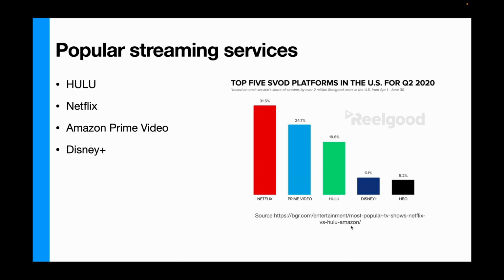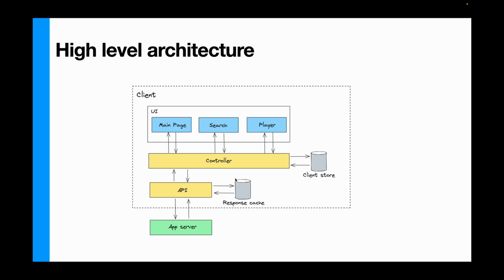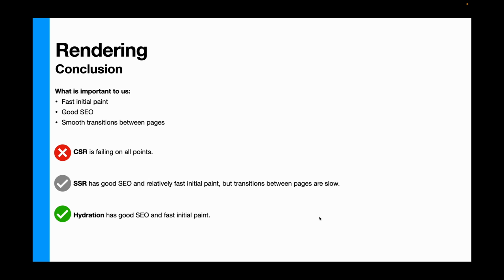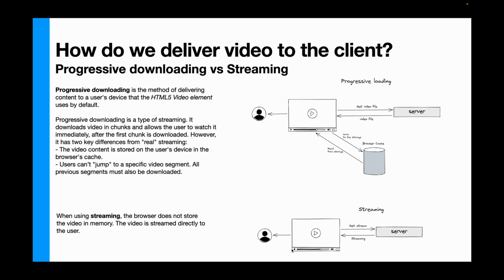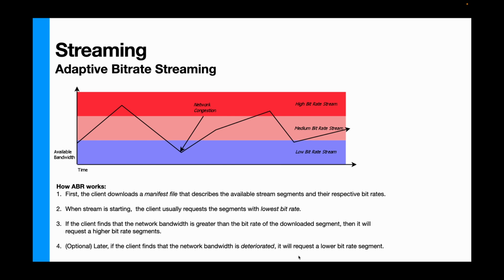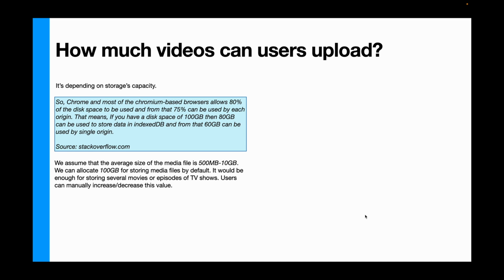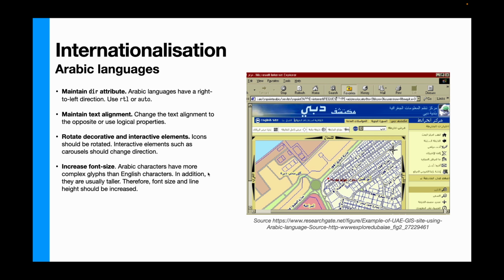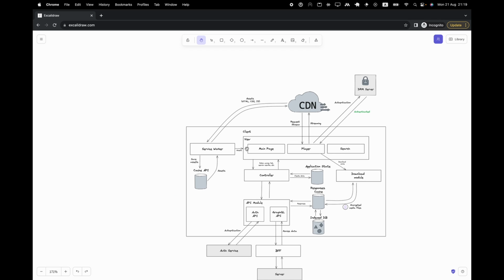Frontend System Design: Video Streaming Service (Netflix)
If you’re new to my channel, my name is Dima. I’m a Senior Frontend developer based in Berlin. On this channel, I talk about frontend architecture, technical interviews, and software development careers.

Getting ready for a frontend system design interview? 🚀 This video is your resource for breaking down the steps involved in creating a Video Streaming Service 🎥 using Netflix as a practical example.

If you're in the process of preparing for an interview and dealing with the challenges of delivering high-quality video content in the digital realm, this video is tailored to assist you 👍. We carefully analyze the components of frontend architecture, providing you with crucial insights to boost your confidence for a fruitful interview session. 💡

Chapters:
00:00 Intro
00:20 Overview
02:34 Requirements
04:25 High level design
07:10 Rendering
11:22 REST and GraphQL
13:40 BFF
15:16 Data Model
16:20 Video streaming
23:25 Offline mode
27:40 PWA
29:07 i18n and l10n
33:55 Accessibility
35:30 Performance
36:20 Security
37:20 Conclusion